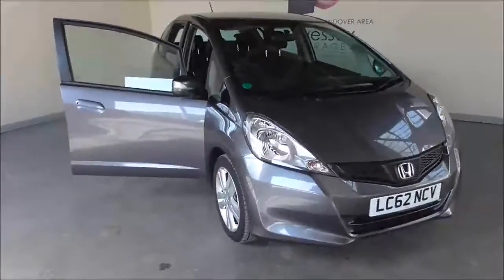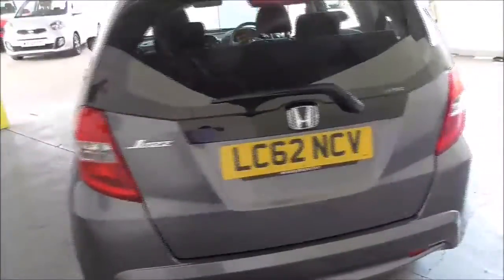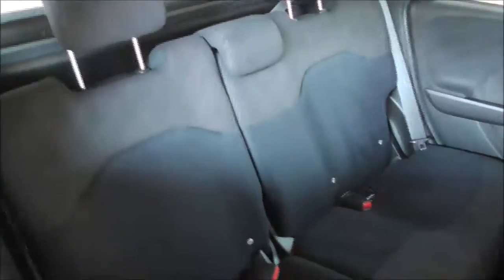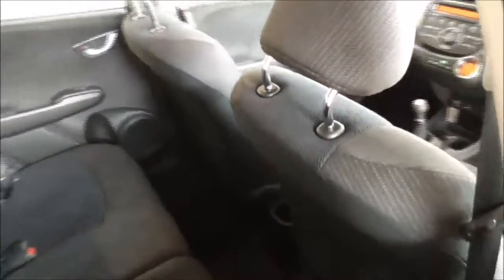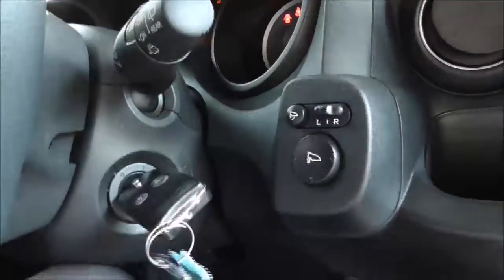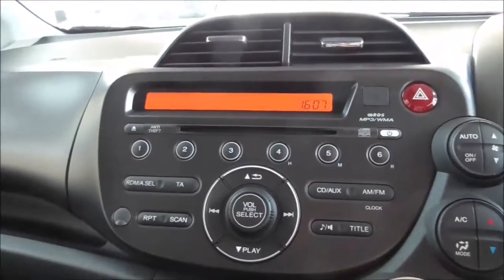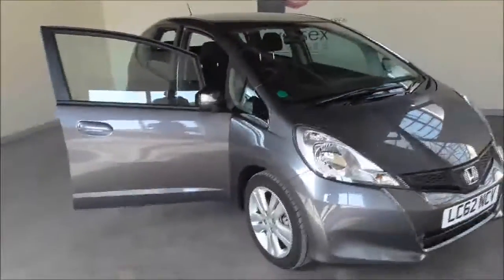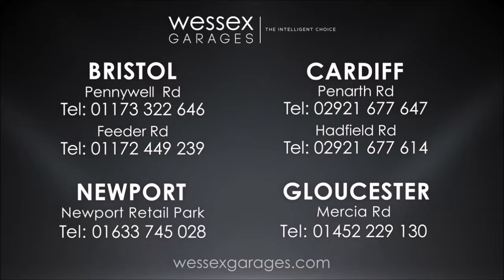Wessex GArages | Used 2012 Honda Jaz I-VTEC ES on Mercia Road, Gloucester | LC62NCD